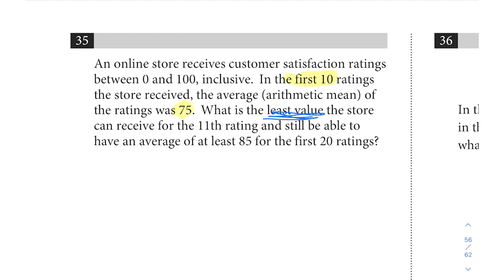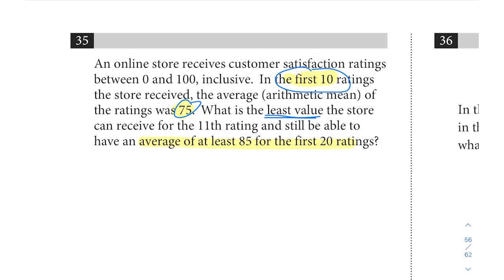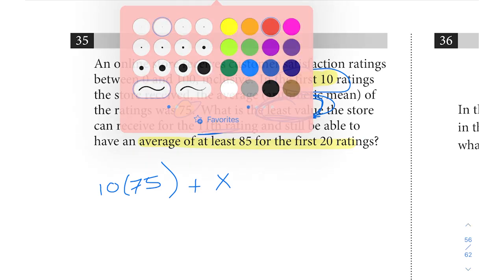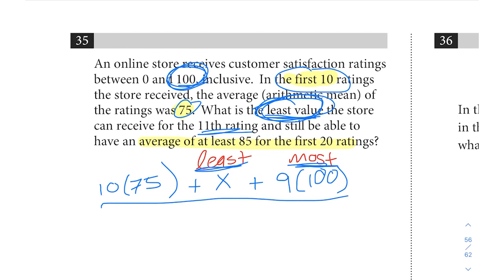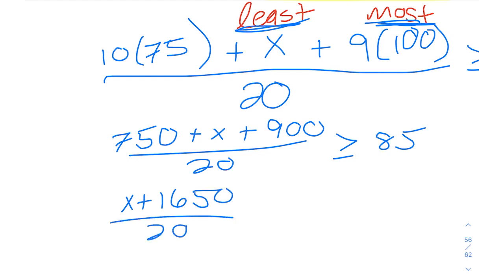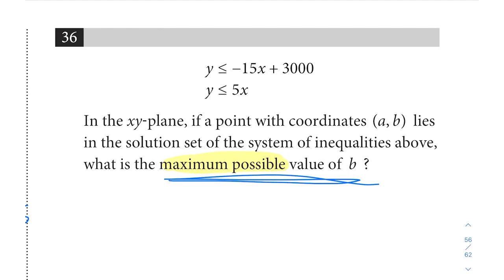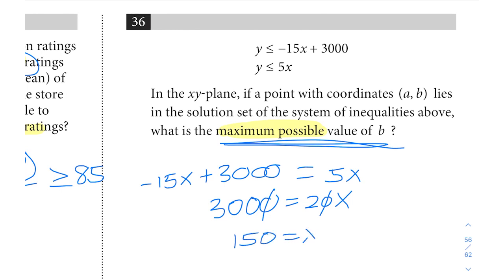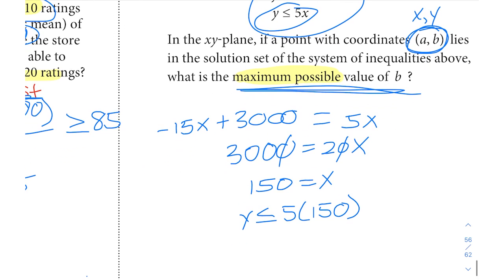SAT Test 3, Section 4, #35-36